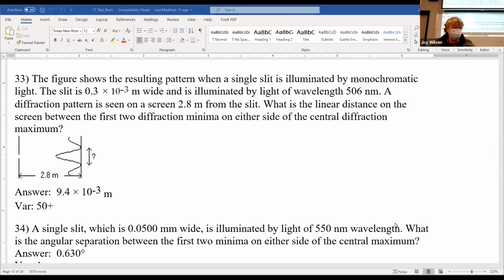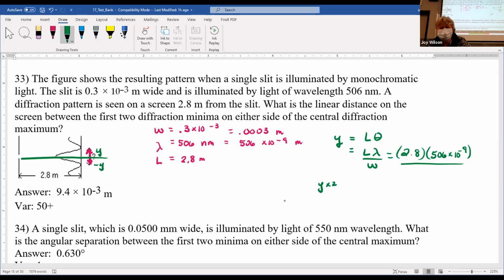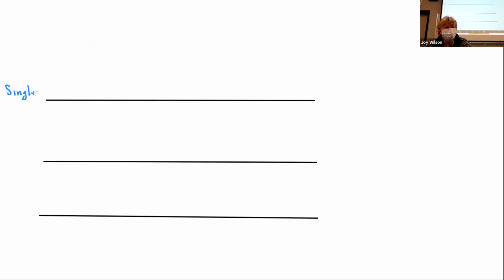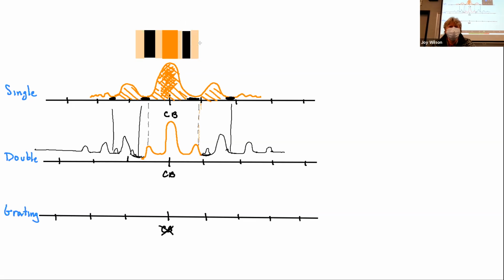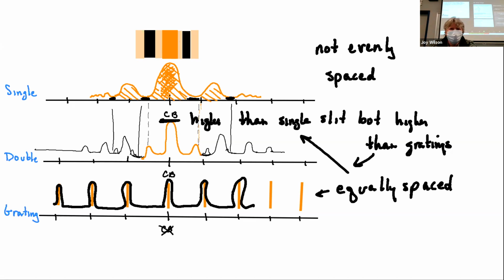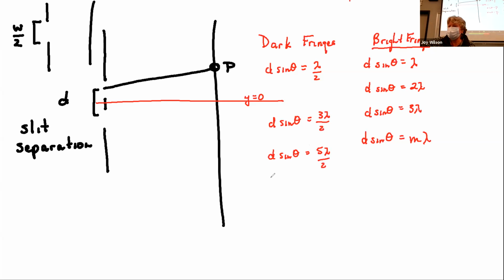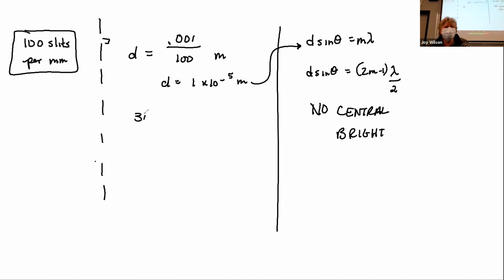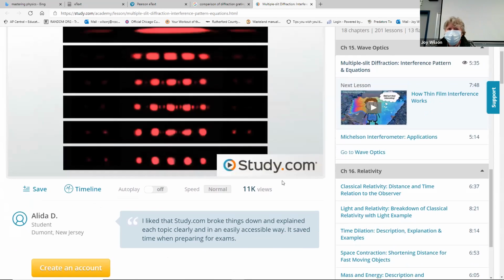AP Physic 2 Diffraction Gratings and Double Slit Diffraction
For the students of Joy Wilson at BHS in AP Physics 2